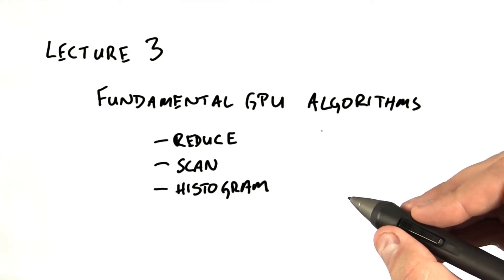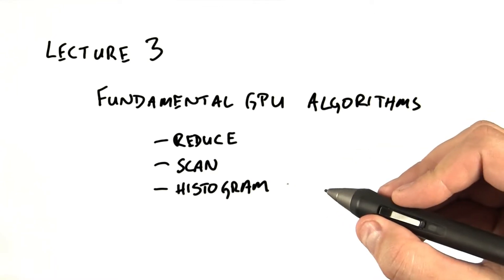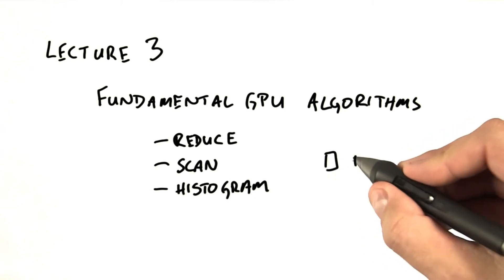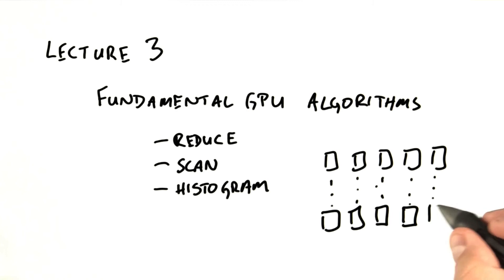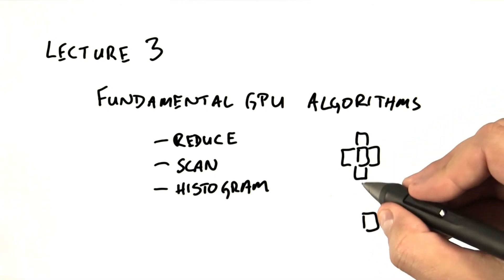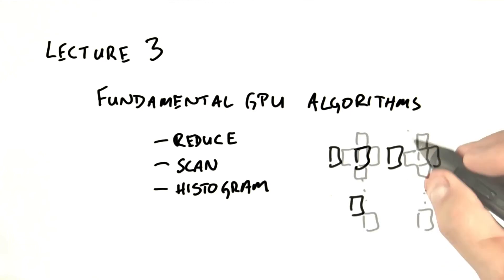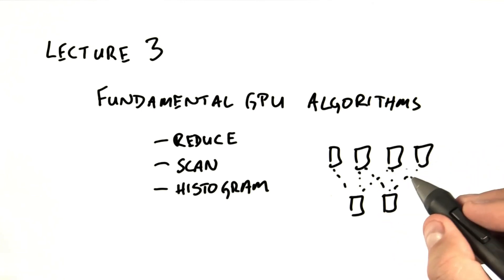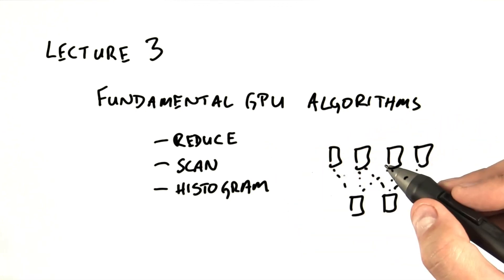Fundamental GPU Algorithms - Intro to Parallel Programming